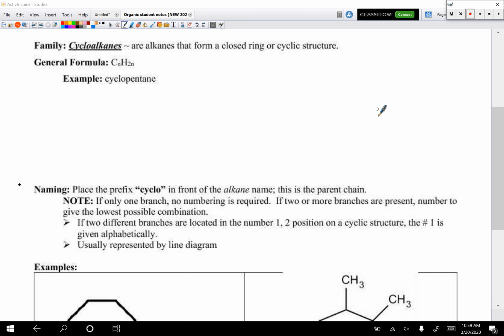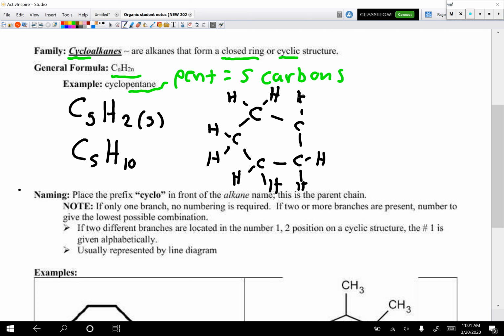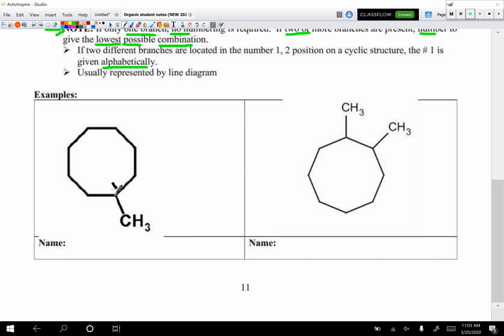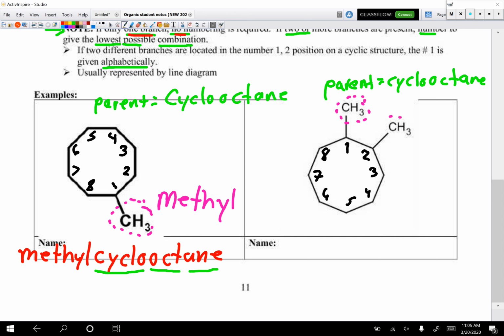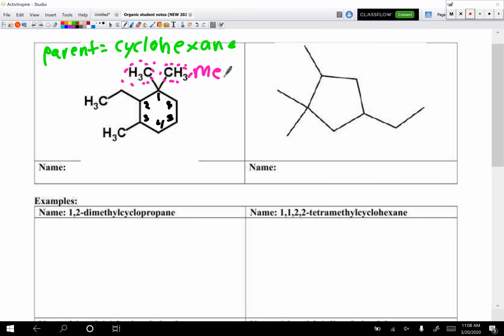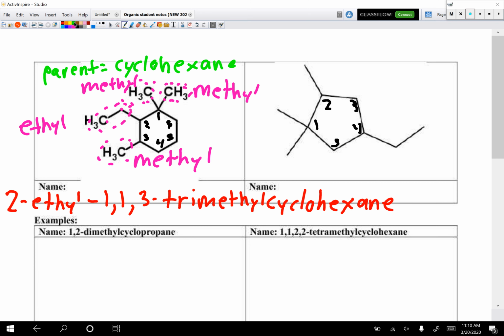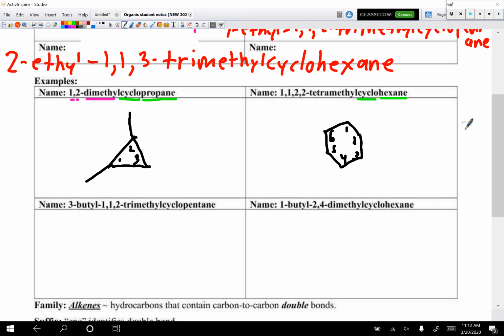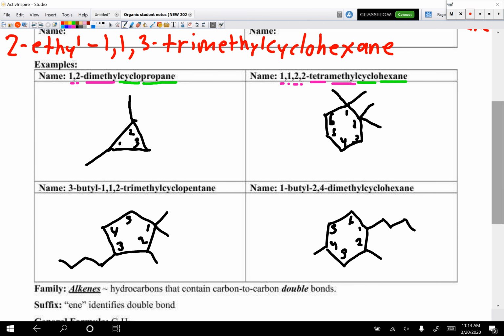Organic Unit lesson 2: Naming Cycloalkanes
Naming Cycloalkanes